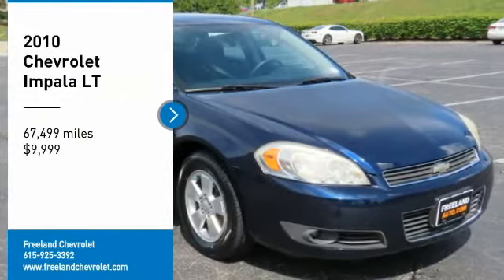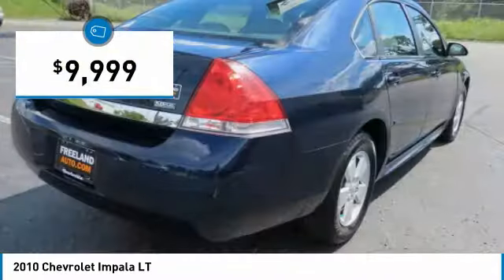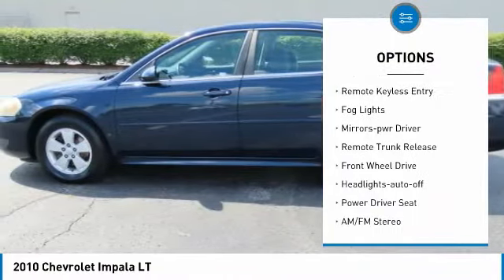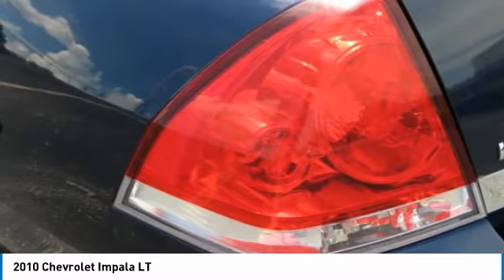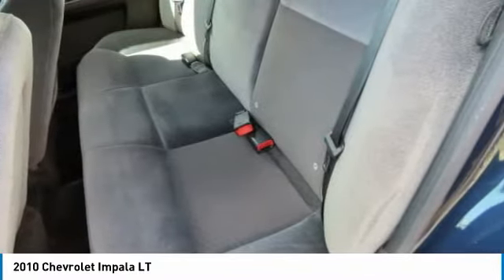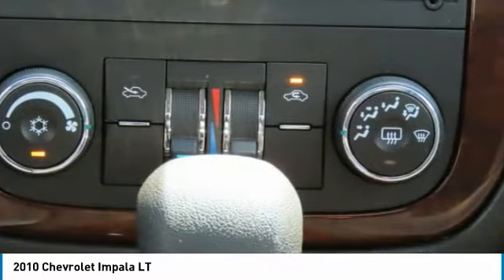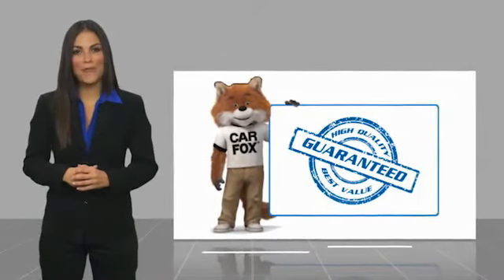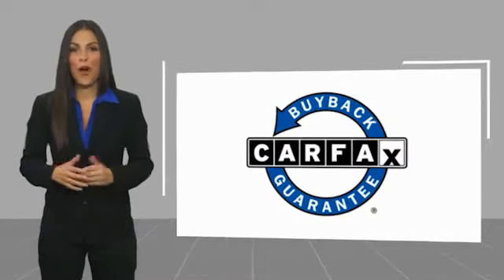2010 Chevrolet Impala LL323120A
2010 Chevrolet Impala LT

Freeland Chevrolet
5333 Hickory Hollow Parkway

Priced below KBB Fair Purchase Price!